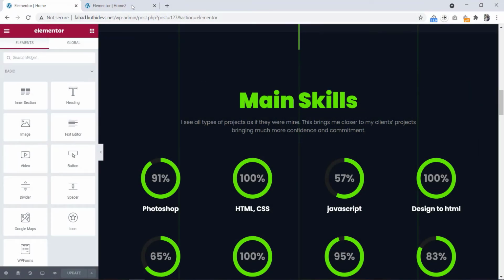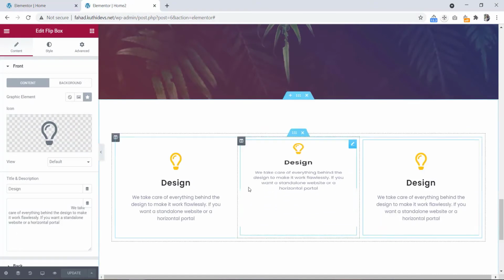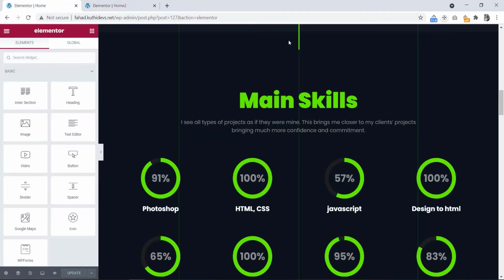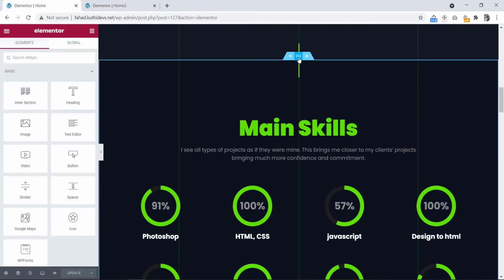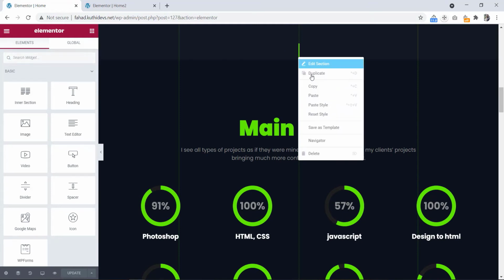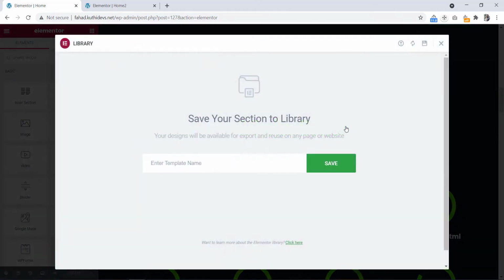Save a Section as a Template and Use it on Another Page | Elementor Free and Pro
No Coding/Design Skills required.
In this tutorial, I'll show you how to Save a Section as a Template and Use it on Another Page in Elementor. By Using the template way you can work really fast. You can follow this method for Elementor free and pro both of versions.

About:
5 Million+ website owners started using the Elementor page builder. I'll show you the easiest way to convert any design file to WordPress using Elementor Page Builder yourself.

If you're searching for how to make a website, how to make a professional website from scratch, how to create a Wordpress website step by step, WordPress tutorial for beginners, best website making course, Elementor Portfolio Tutorial, Elementor tutorial for beginners - then this tutorial is for you.